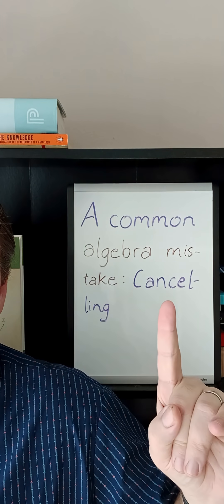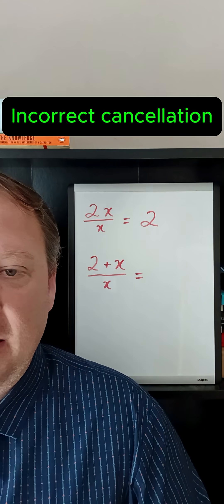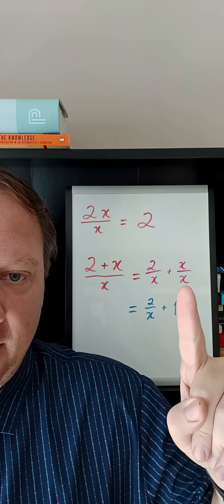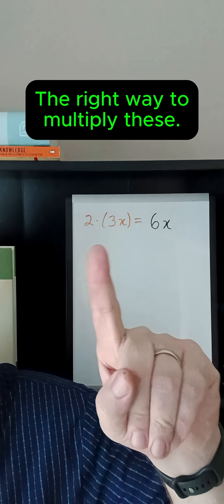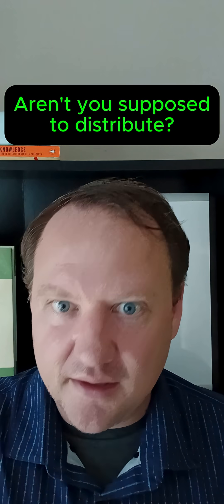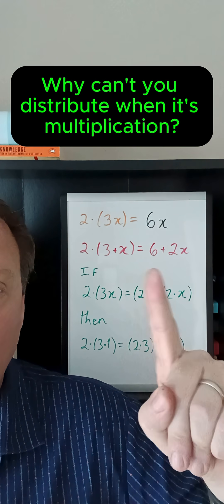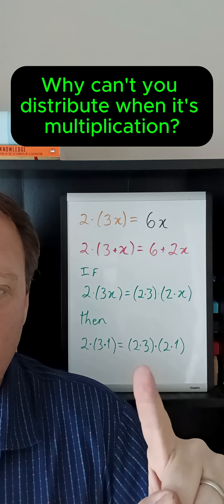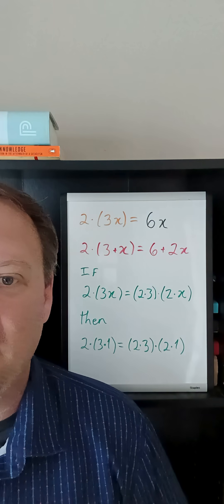A common algebra mistake: Distribution and cancelling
You distribute or cancel, depending on what the operation is inside the parentheses.